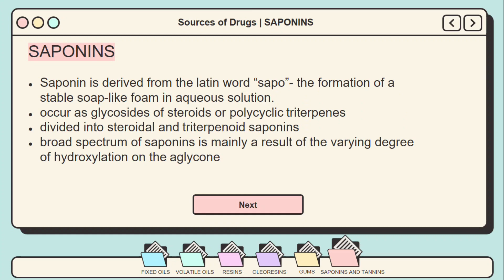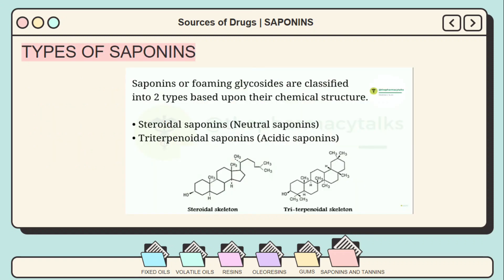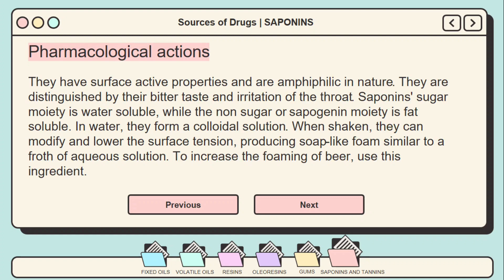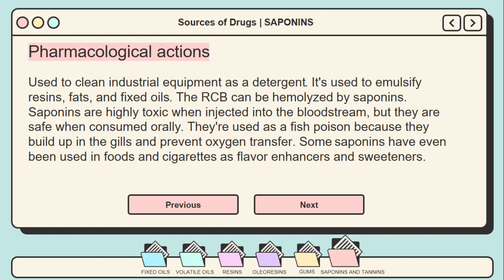VET PHARMA 2 | Sources of Drugs: Saponins | Module 2.9 (Student Output)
In this educational video, the group of Ms. Kaye Agmata (3-DVM) presents  the physical and chemical properties, sources, pharmacological action, clinical and industrial uses of saponins.